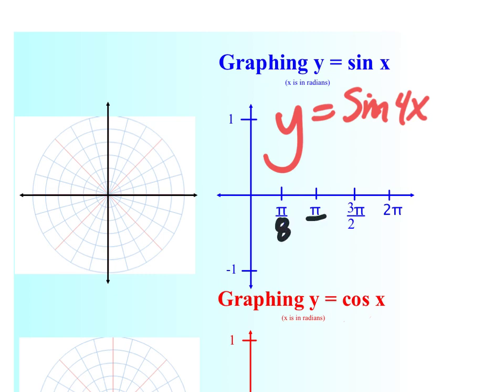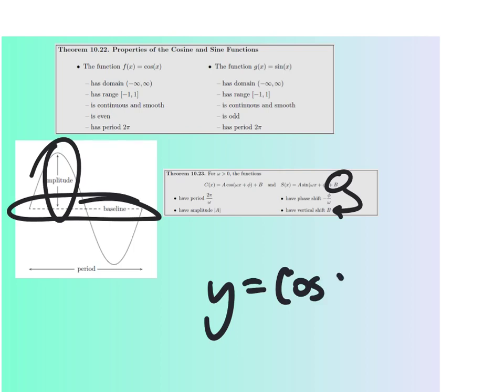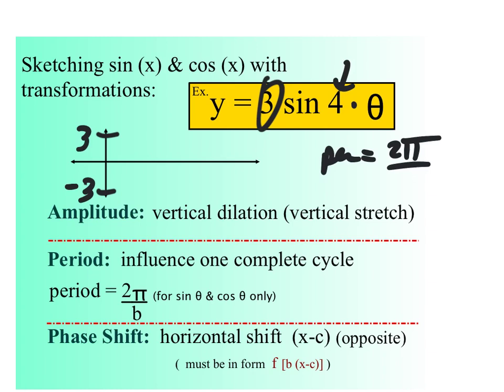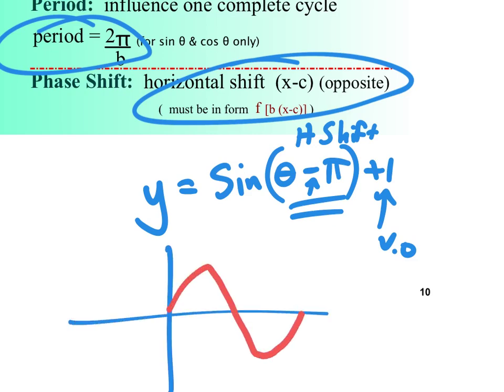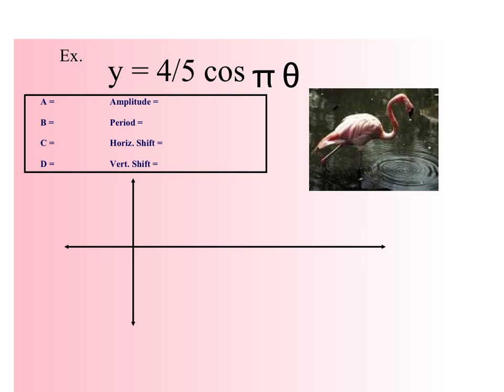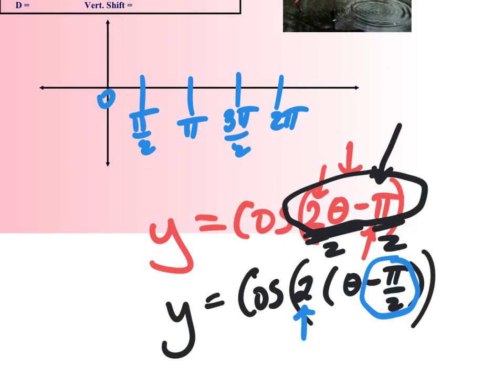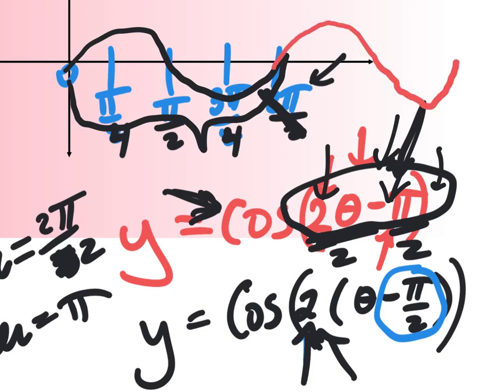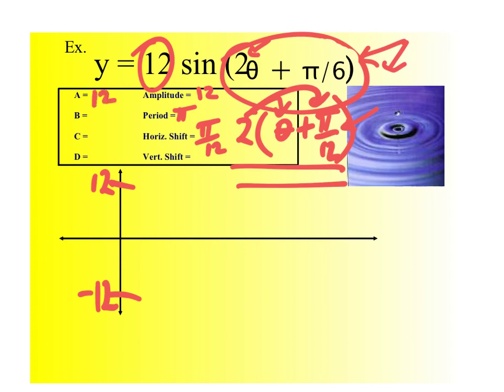For April 8&9 hpc graphing transformations